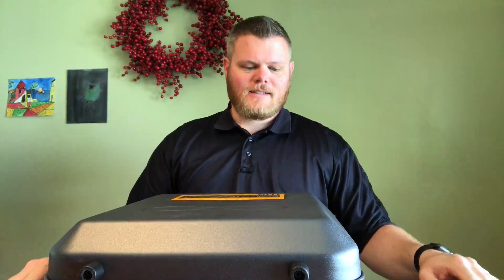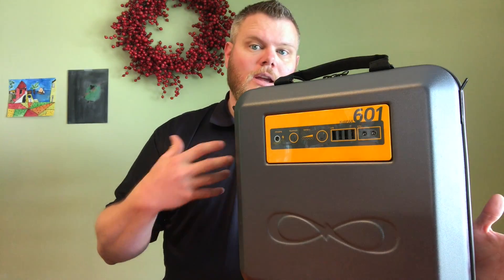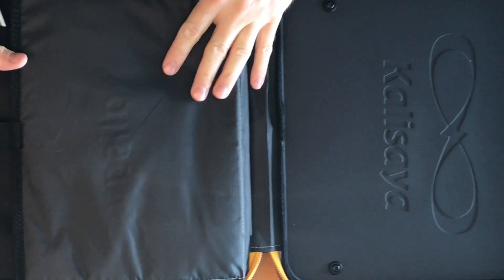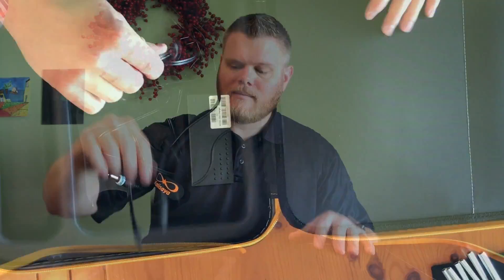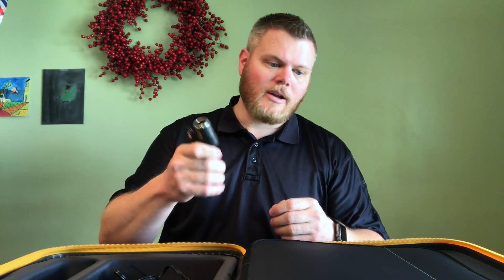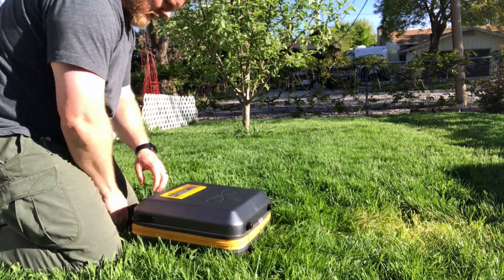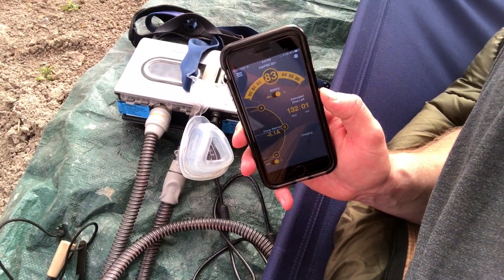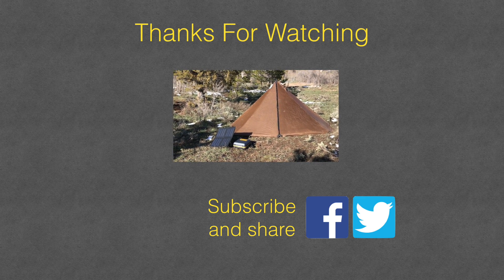KaliPAK 601 Portable Solar Generator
I got a chance to review a brand new portable generator on the scene from Kalisaya: the KaliPAK 601.  Weighing in at 14 lbs, this pack includes a 558 watt hour lithium battery, a 40 watt hour folding solar panel with stand and storage space for accessories. The battery includes 4 USB ports, two 12 volt ports, and bluetooth connectivity for their mobile phone app.

At first, I was taken back by the boxy design and lack of AC 110 plug option but, after using the pack I became more and more impressed with the overall design and features. As with most solar generators, they do not come cheap - especially lithium models - but the inclusion of a folding 40 watt panel, among other things, makes this a solid value.

**SHOPPING LIST**

Gift Ideas Around $100:

Gift Ideas Around $50:

Gift Ideas Around $25:

Favorite rugged knives:

Favorite EDC knives:

Favorite Water Filters:

Portable Power Options:

What I use to film: